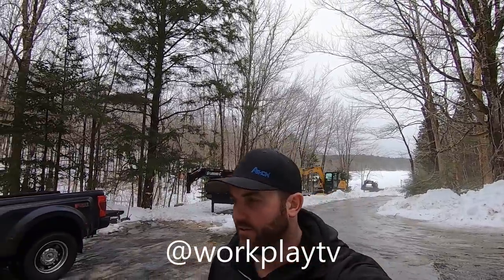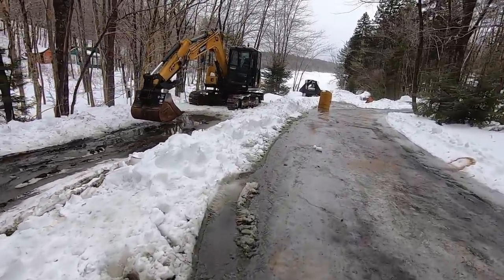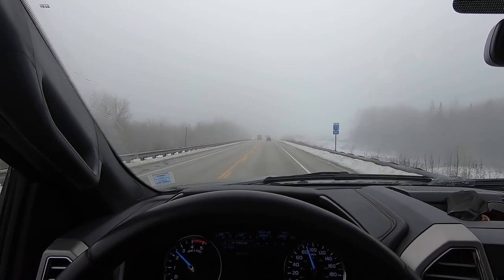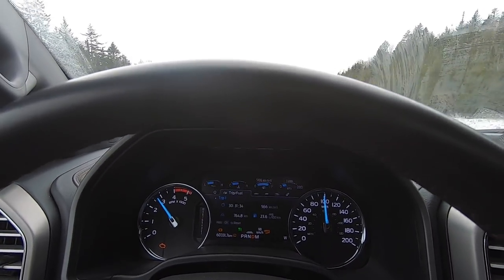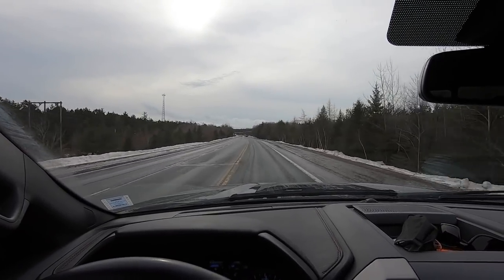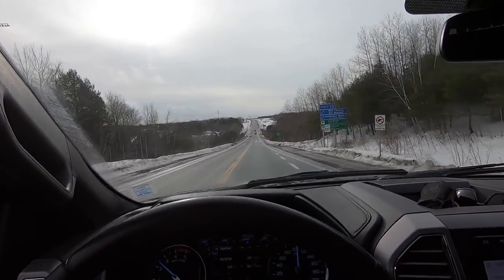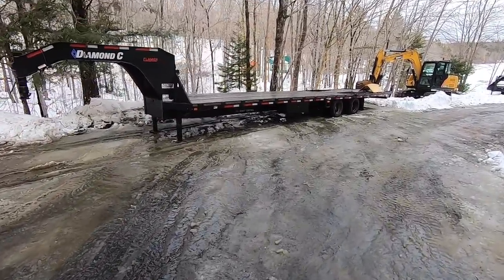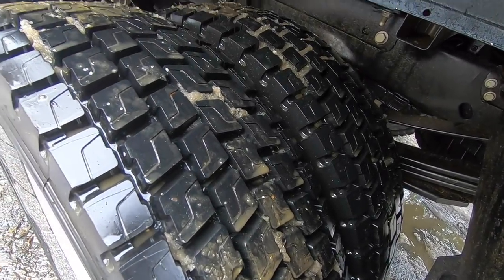FIRST HEAVY TOW ON THE 265s! WE ARE TALKING 30,000LBS!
When I put these tires on I knew I would lose some speed and MPG. But wow not much! This truck is a beast!!!